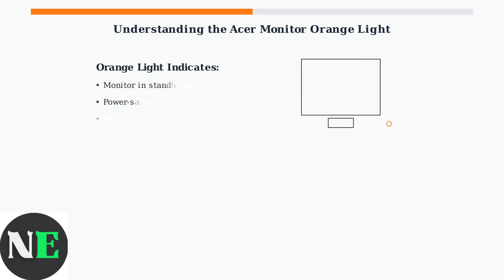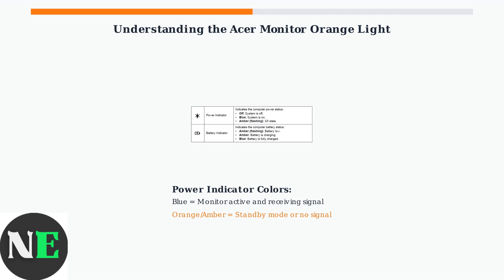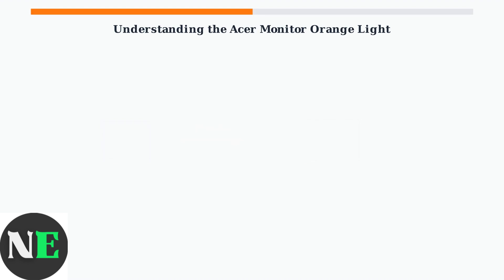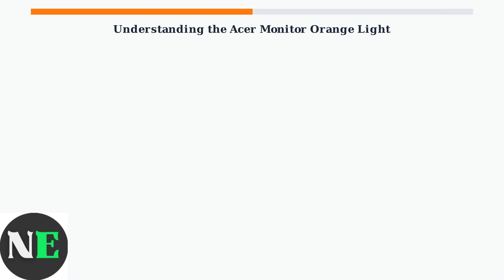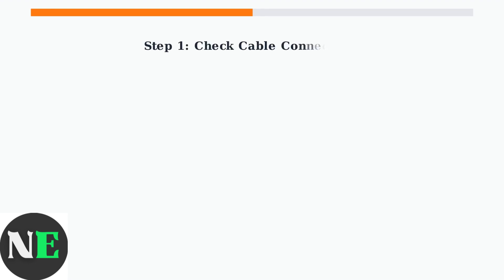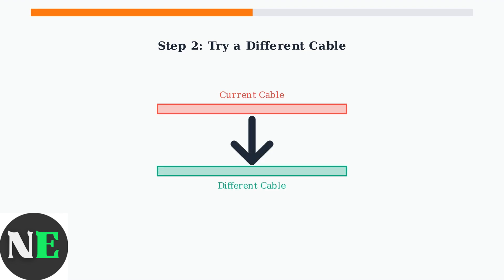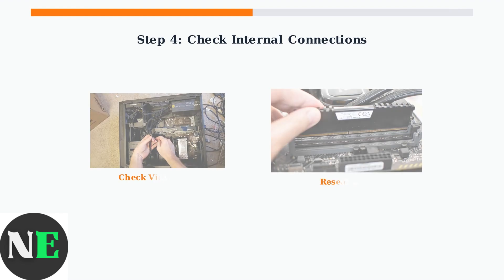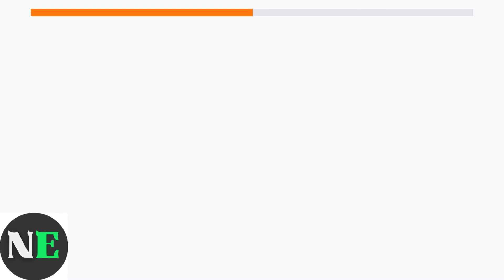Acer Monitor Orange Light – Causes, Meaning & Quick Fixes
In this informative video, we delve into the common issue of the orange light on Acer monitors. Discover the various causes behind this indicator and what it signifies for your display. We will guide you through quick and effective fixes to resolve the problem, ensuring your monitor functions optimally. Whether you're a tech enthusiast or a casual user, this video provides valuable insights to enhance your understanding of monitor indicators.